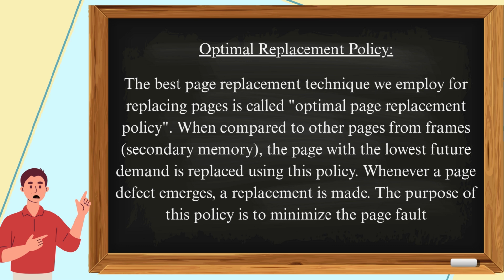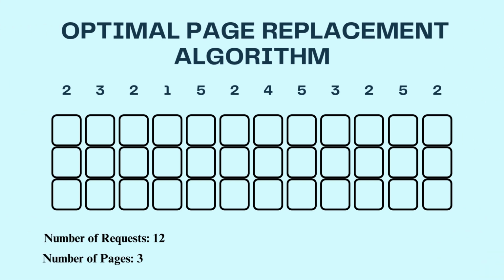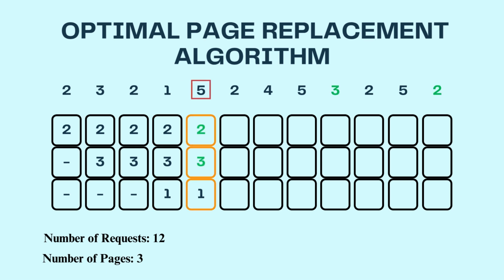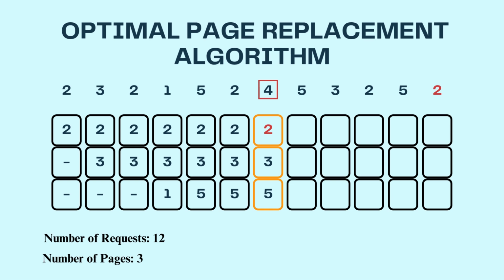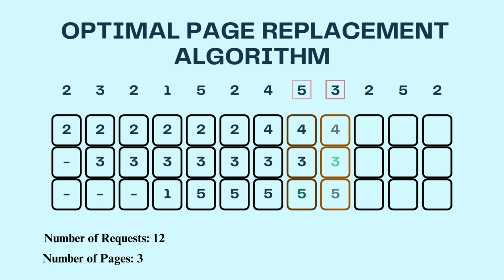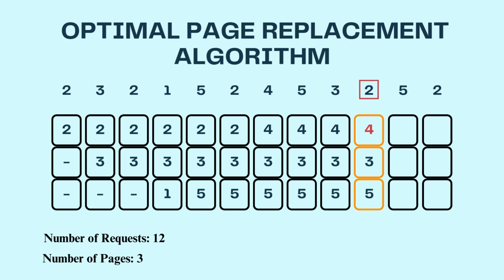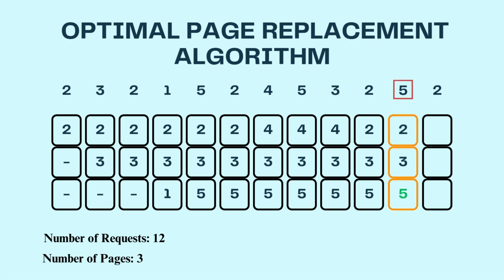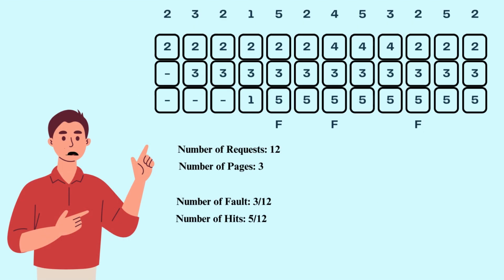Topic 7, Concept 20: Optimal Replacement policy in Virtual Memory Management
Concept: Replacement policy (Optimal)
From Topic: Virtual Memory Management

In this video, we present explanation based on Chapter: Virtual Memory Management. Learn how processes are created, scheduled, and managed within the system, all illustrated in a clear, engaging, and student-friendly format. This project was created as part of our community service initiative to help peers understand OS concepts better.

A Community Service by Group 10, 2025.